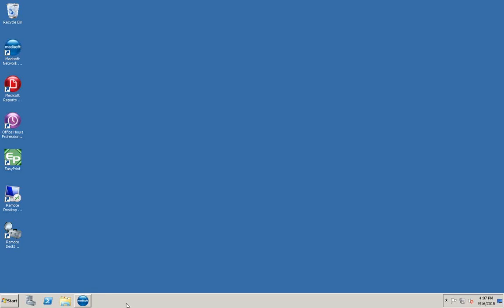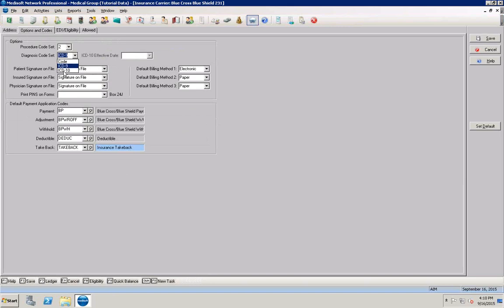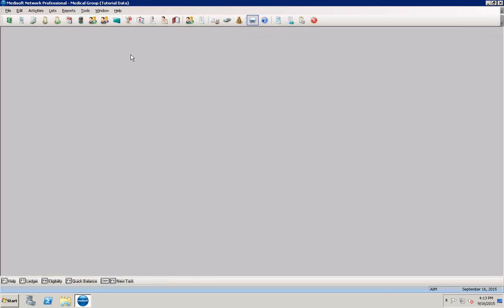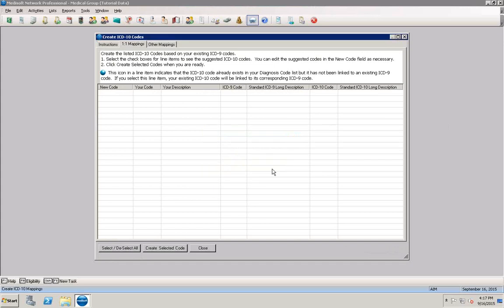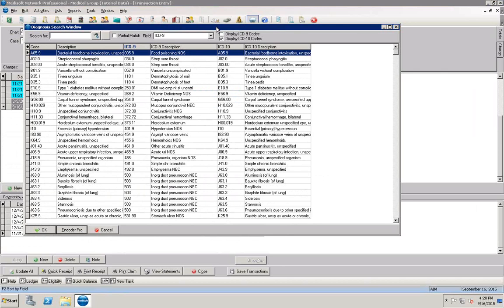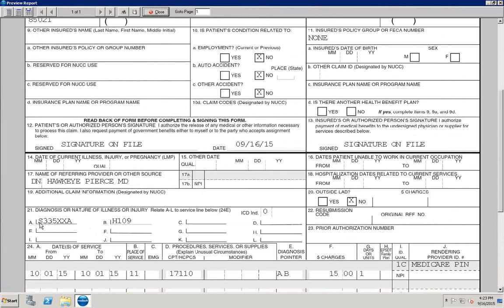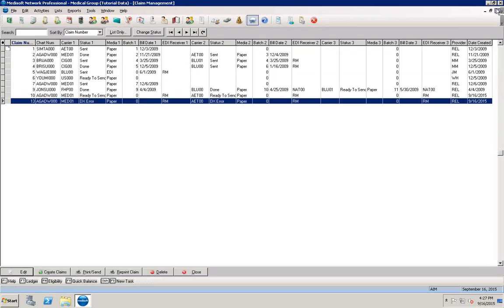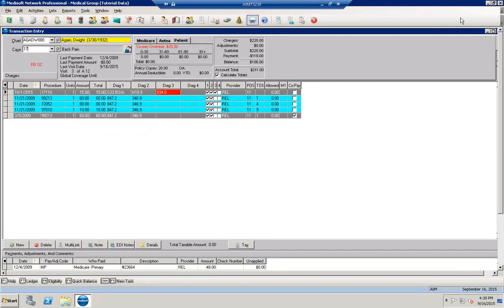Medisoft ICD10 Utilities Webinar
Presented by AIM Services Inc. "The Computer Solutions People"